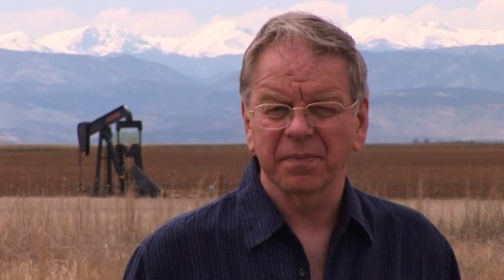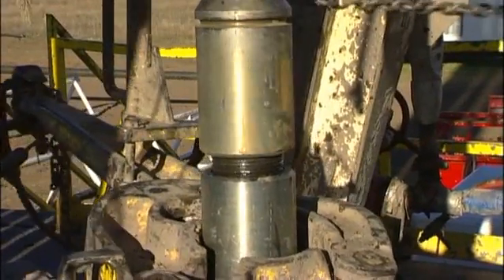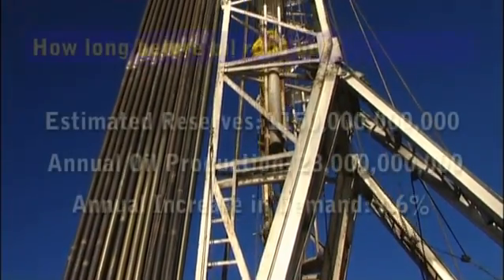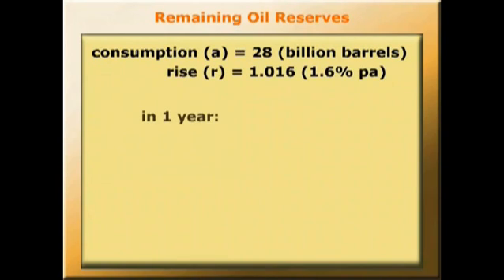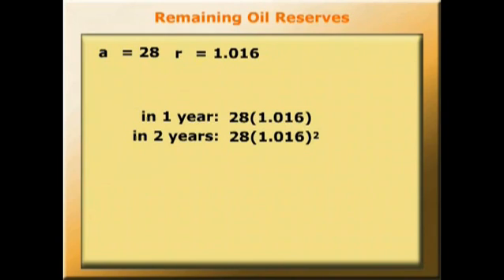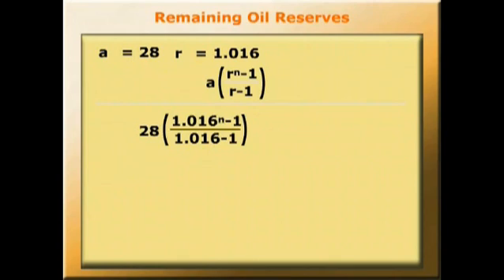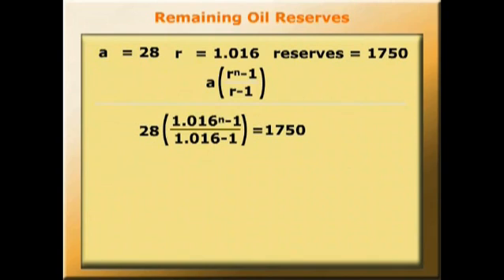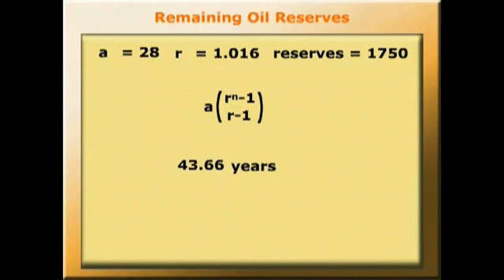Geometric progression: How long will the World's oil stock last? METAL film 3.11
It is possible apply the principles learned in the earlier film (3.10) to establish positive or negative growth in any variable. We extend our analysis to examine global stocks of oil and ask how long it will be before stocks are depleted.